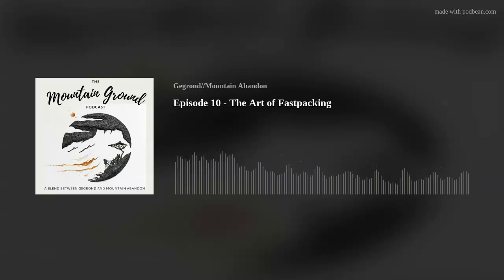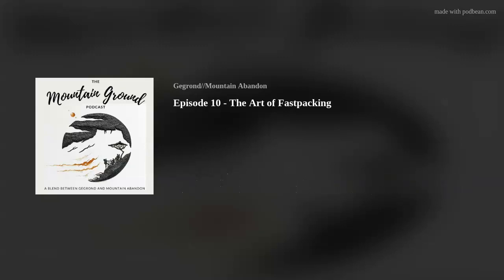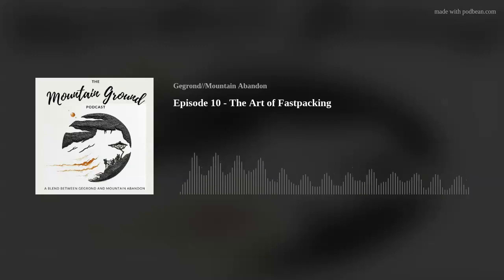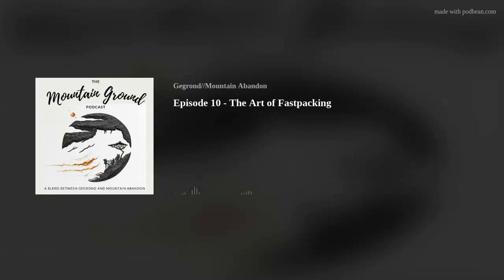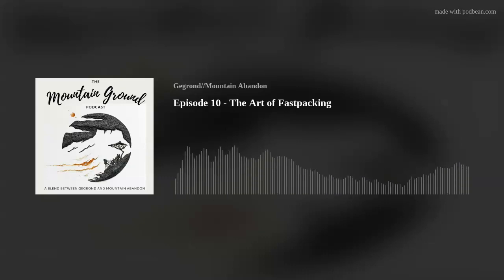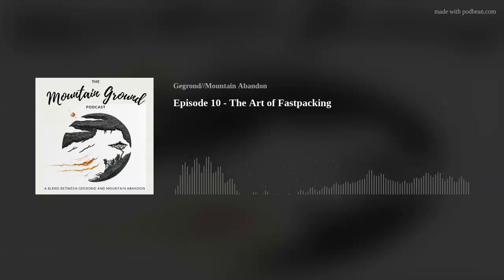Episode 10 - The Art of Fastpacking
Following on from a winter 'Berg fastpacking mission by Nicolette, we discuss the intricacies and art of moving "fast" with a pack. Still very much a grey area between trail running and hiking, we share our personal interpretations of fastpacking as well as some of the gear you'll need to move fast and light in the mountains!